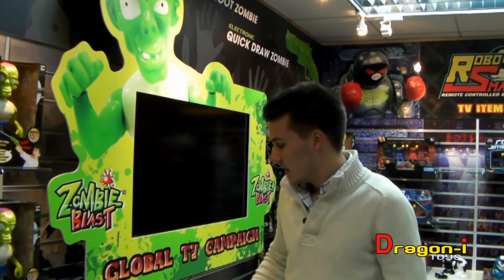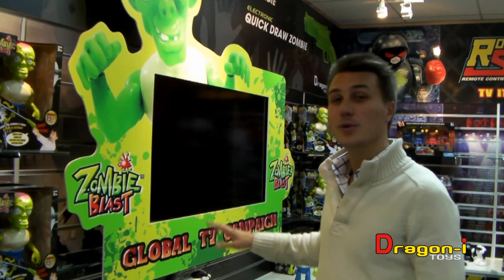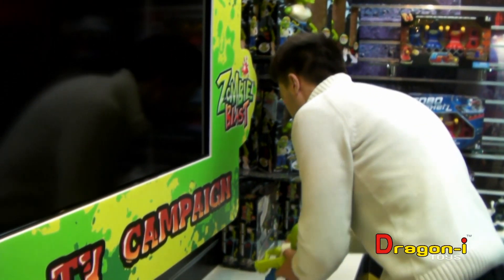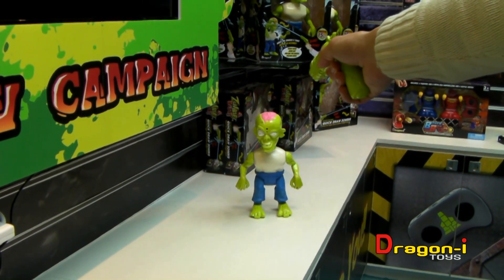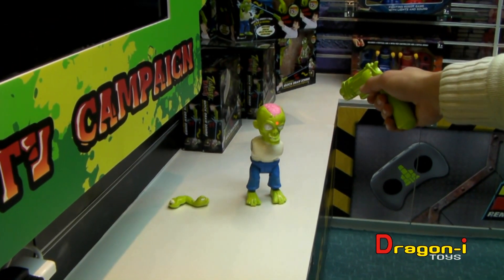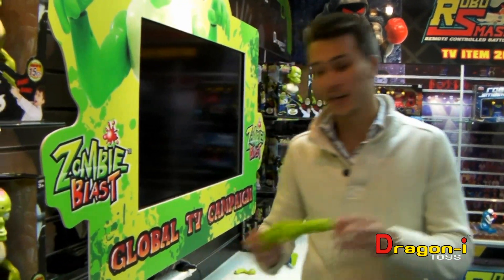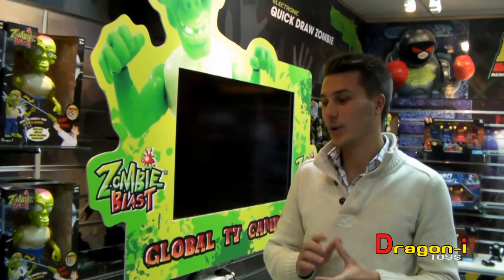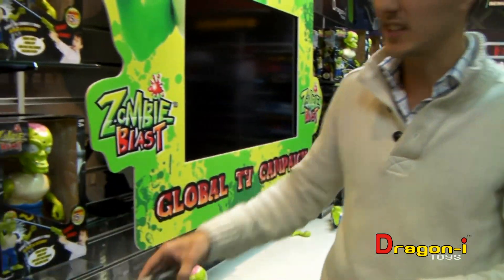04 Zombie Blast - 2015 Dragon-i Toys